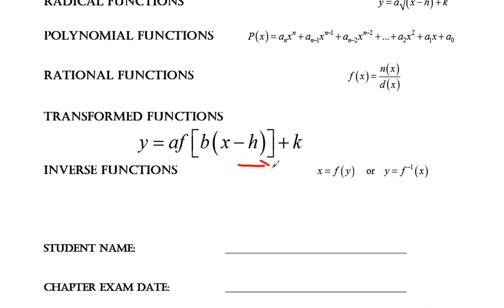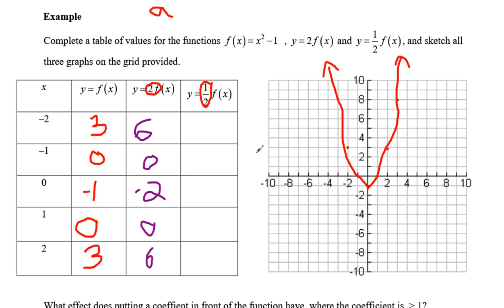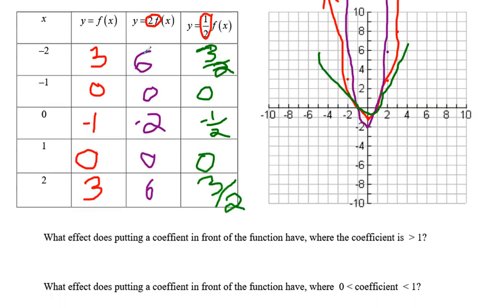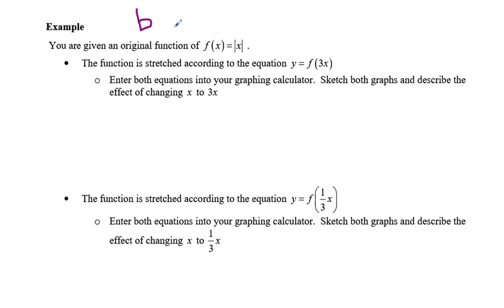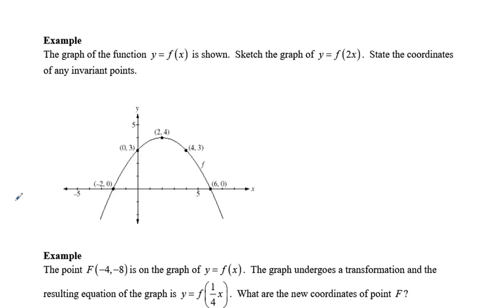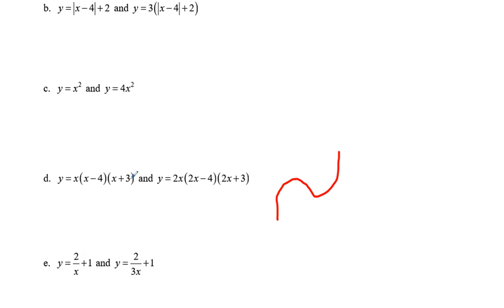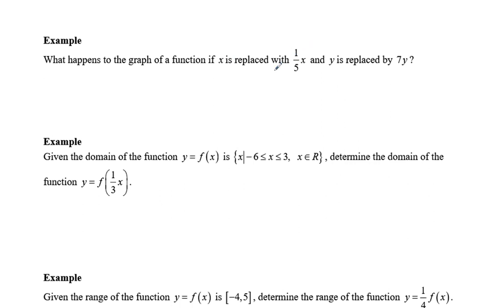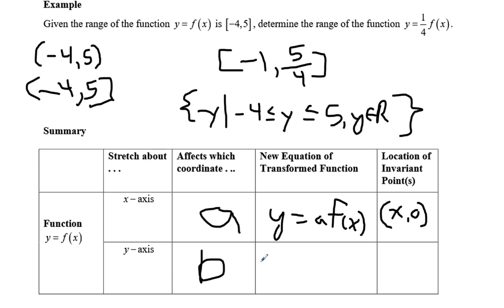30-1 Ch 1 Lesson 3 Chandler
Math 30-1 Chapter 1 Transformations Lesson 3 Salisbury